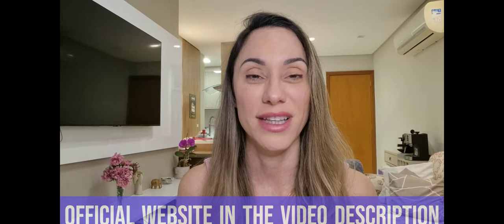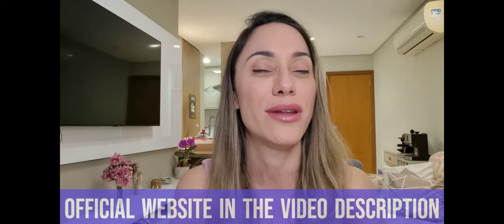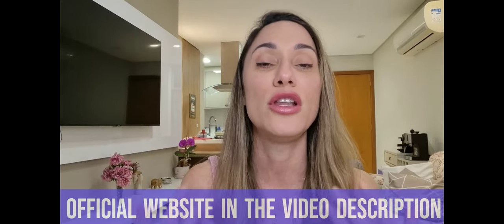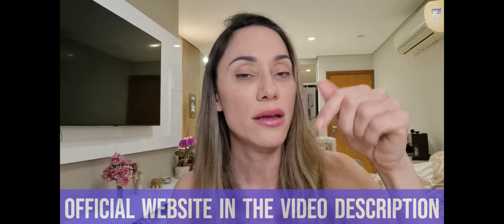NAGANO TONIC REVIEWS 🚨(WARNING!!)🚨 NAGANO LEAN BODY TONIC REVIEWS, DOES NAGANO TONIC IT WOKS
✅ Key moments
00:00 Nagano Tonic Reviews
00:16 Nagano Tonic - important warning
00:56 Nagano Tonic Where to buy
01:15 Nagano Tonic it work?
01:22 What is Nagano Tonic
01:51 Benefits of Nagano Tonic
02:13 Side effects of Nagano Tonic
02:24 Nagano Tonic official website

✅ What is Nagano Tonic?
Nagano Tonic is a premium nutritional supplement designed to help restore the body’s natural energy, improve mental focus and promote overall health. Inspired by traditional Japanese formulas, this tonic is made with natural ingredients that are known for their health benefits, especially in increasing vitality and promoting longevity. It is ideal for those who seek more disposition, mental clarity and a balanced lifestyle.

✅ Benefits of Nagano Tonic:
Increases Natural Energy: Nagano Tonic is formulated to provide a boost of natural energy, helping you face the day with more disposition and vitality.
Improves Focus and Mental Clarity: The ingredients of Nagano Tonic help improve mental focus, memory and clarity, providing a more alert and active mind.
Promotes the Overall Balance of the Body: With adaptogenic ingredients, this tonic helps to balance the body, reducing stress and promoting a general well-being.
Supports the Immune System: The tonic also strengthens the immune system, helping to protect the body against diseases and infections.
Natural Ingredients: Nagano Tonic is made with 100% natural, safe and effective ingredients that have been carefully selected to provide the best health benefits.
Longevity Aid: Inspired by the long-living practices of the Japanese, this tonic is an excellent complement for those seeking to maintain health and vigor over the years.

✅ Main Ingredients:
Japanese Ginseng: Known for its energizing and revitalizing properties, ginseng is one of the main ingredients in Nagano Tonic. It helps to increase physical and mental endurance.
Ashwagandha: A powerful adaptogen that helps reduce stress and anxiety, promoting hormonal balance and general well-being.
Matcha: Rich in antioxidants, matcha helps detoxify the body and improves mental clarity, as well as providing a natural boost of energy.
Ginkgo Biloba: Helps improve blood circulation and brain function, contributing to a sharp memory and mental focus.
Maca Root: Known to boost energy and libido, maca is an essential ingredient for maintaining vigor and vitality.
Why choose Nagano Tonic?
Nagano Tonic is more than a simple supplement; it’s a true fusion between traditional Japanese wisdom and modern science. If you’re tired of relying on energy drinks and coffee to stay alert, Nagano Tonic offers a natural and healthy solution. Its ingredients have been chosen not only for their individual benefits, but for the way they work in synergy to promote a balanced body and clear mind.

✅ How can Nagano Tonic transform your life?
Imagine starting your days with renewed energy, mental clarity and a balanced body. With Nagano Tonic, you can achieve all this naturally. Many have already experienced the benefits of this tonic and now it’s your turn to feel the difference. Whether you are struggling with constant tiredness, low productivity or simply want to keep your health up to date, Nagano Tonic is the solution you were looking for.

✅ Where to buy Nagano Tonic